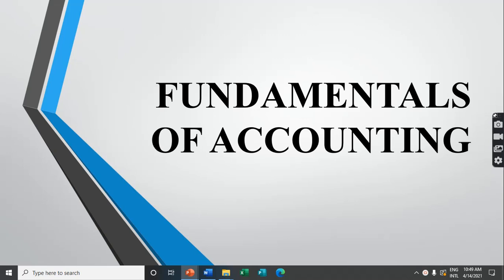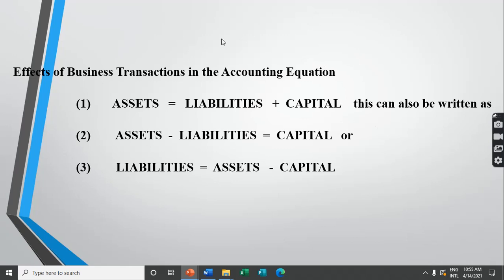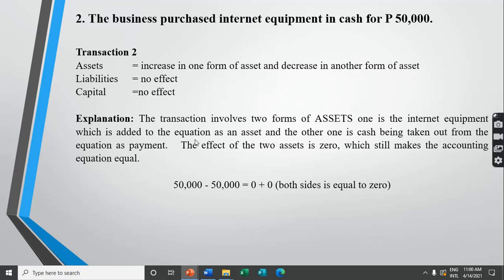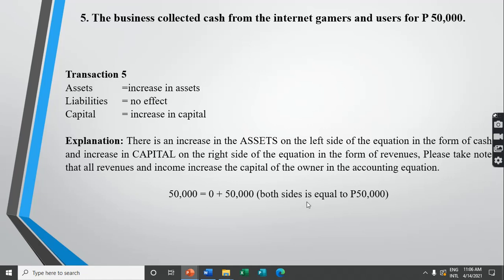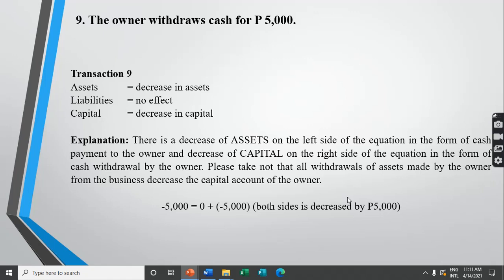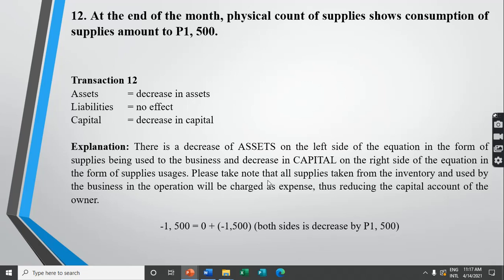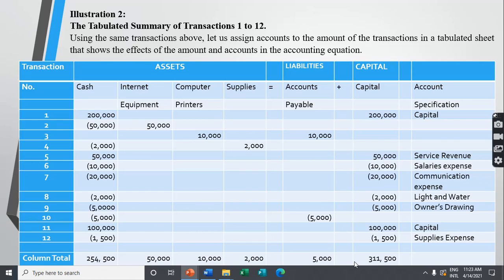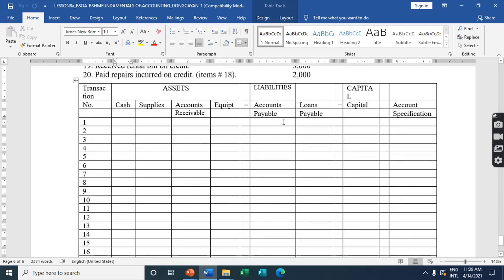WEEK 8 FUNDAMENTALS OF ACCOUNTING 1